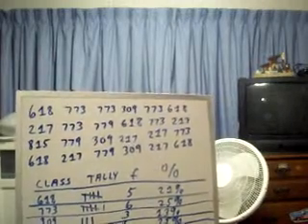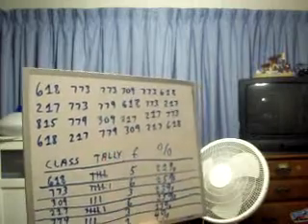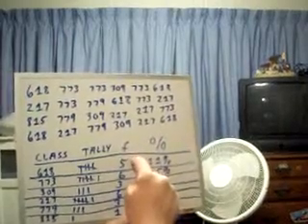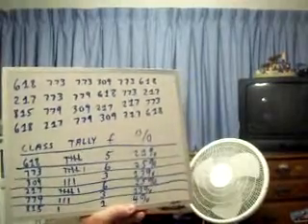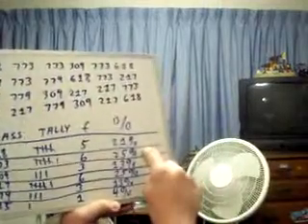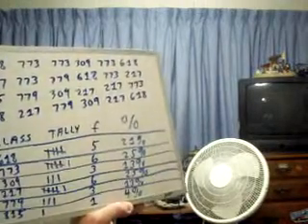Categorical Frequency Distribution